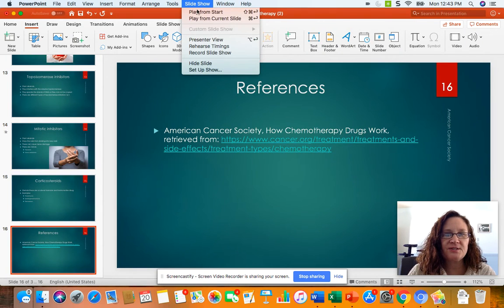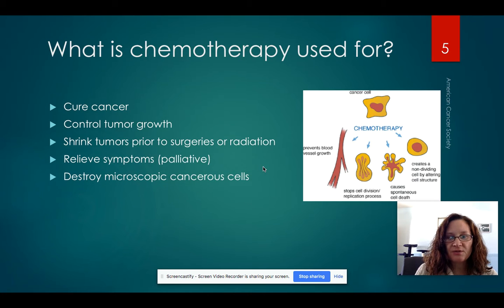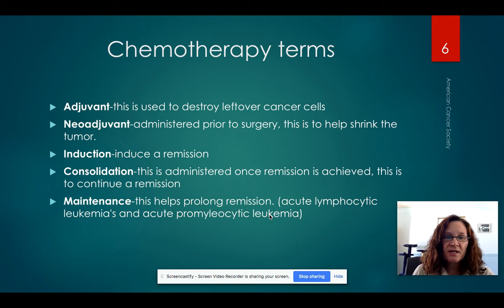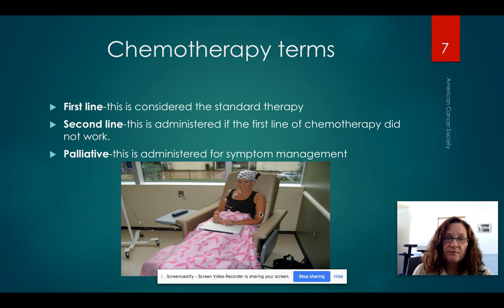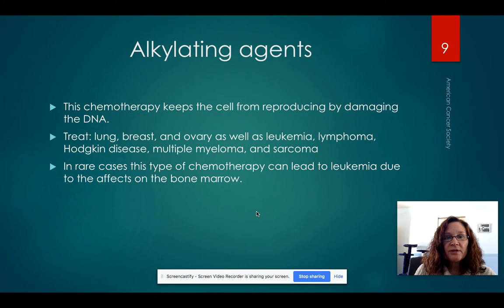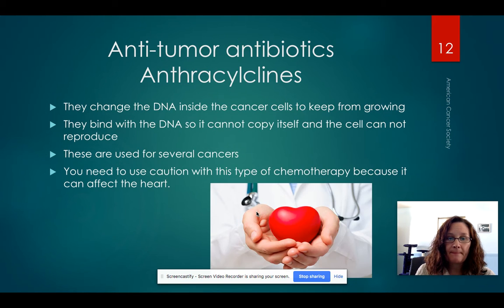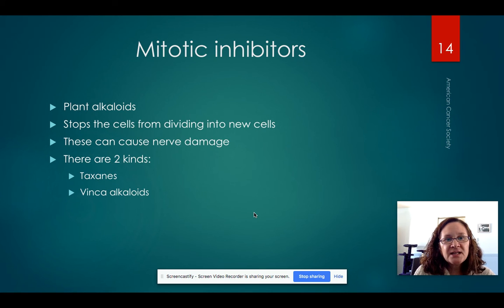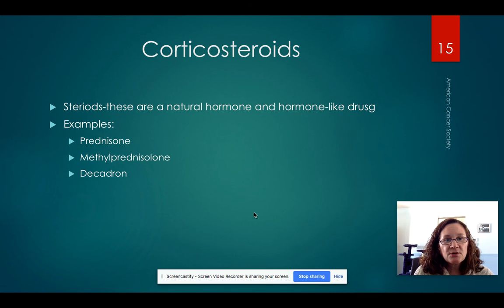Untitled: Jan 20, 2020 12:51 PM